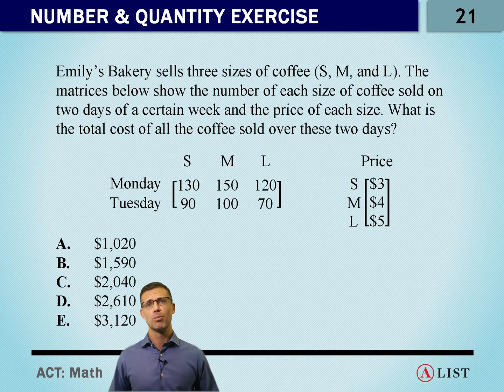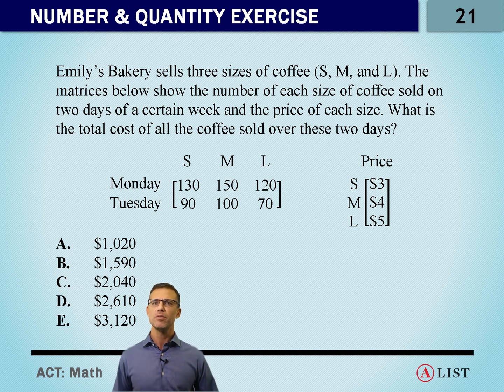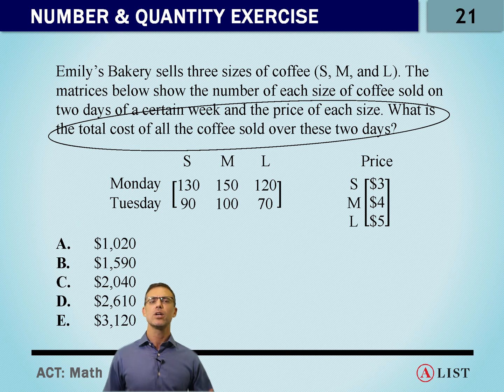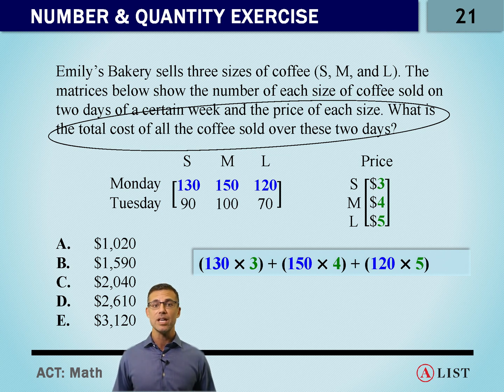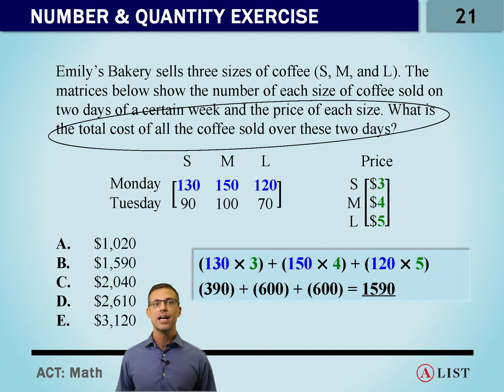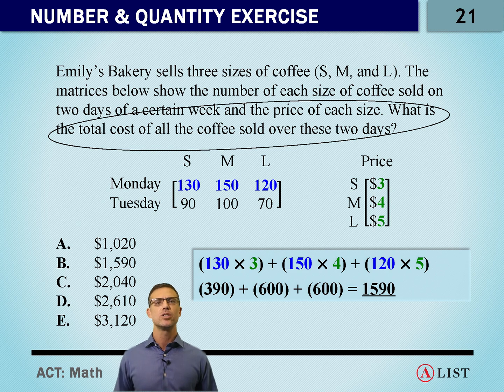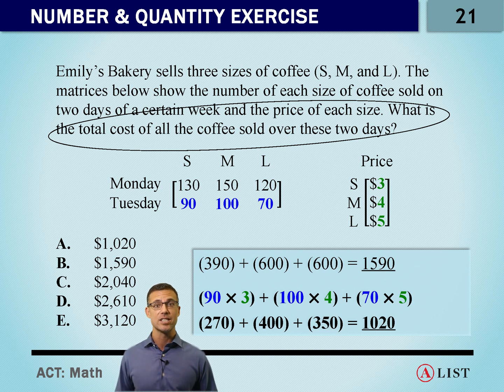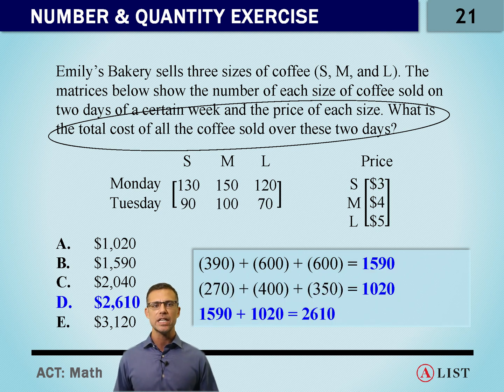Number and Quantity Exercise Q21